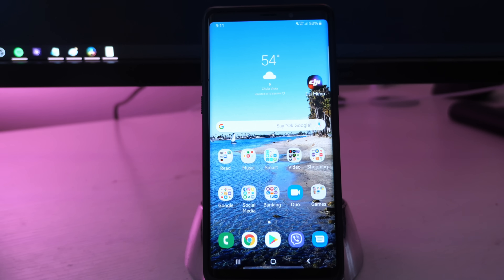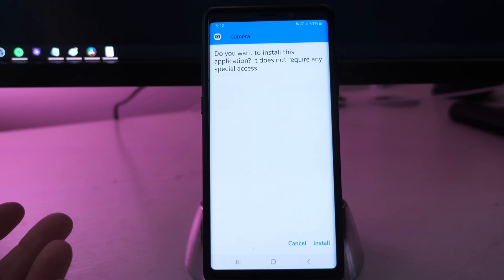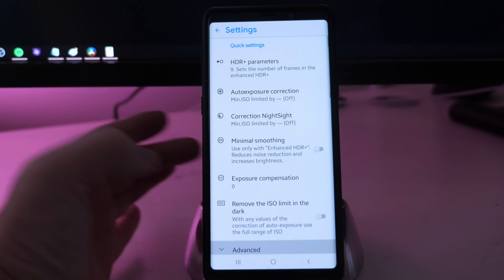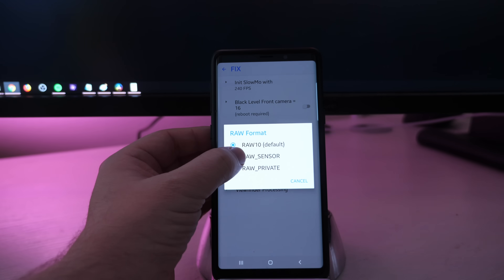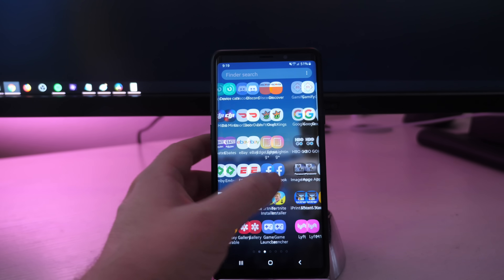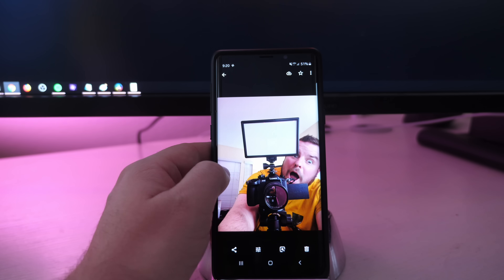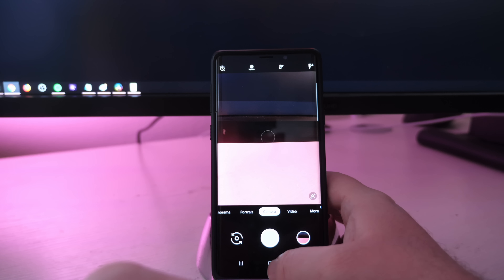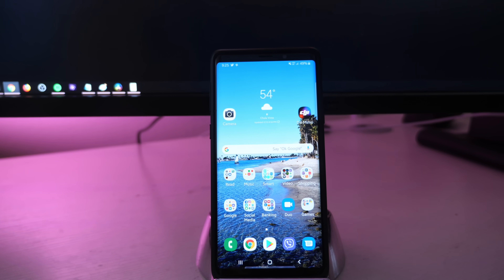Galaxy Note 9 How to Install GCam Walkthrough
Galaxy Note 9 How to Install Google Pixel 3 Camera Walkthrough